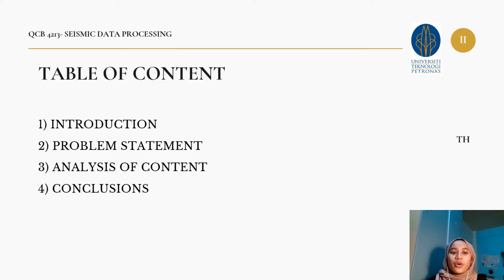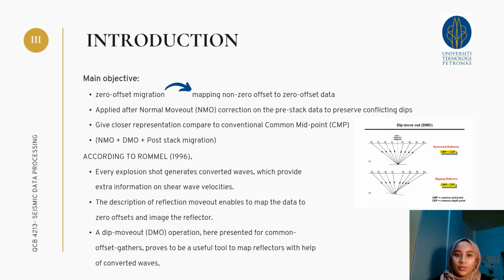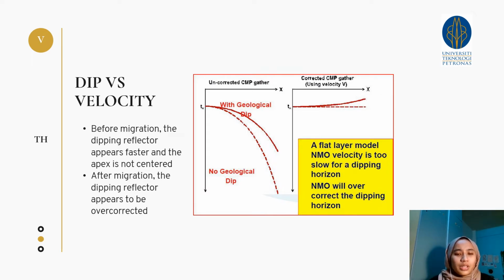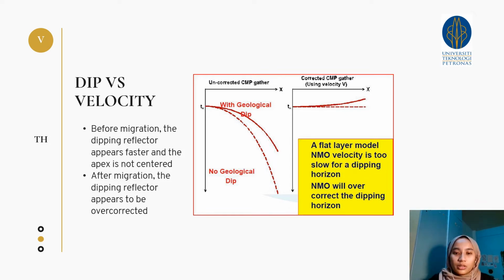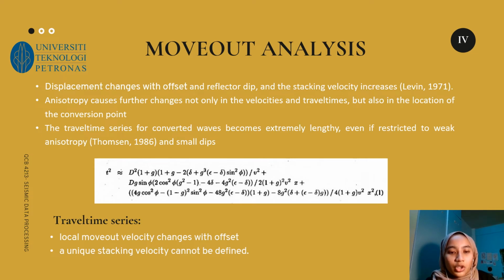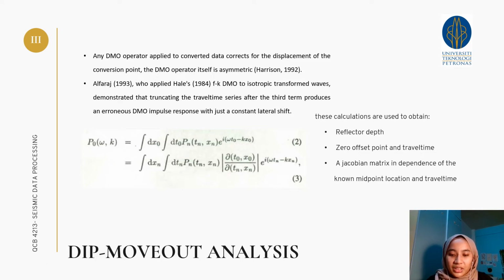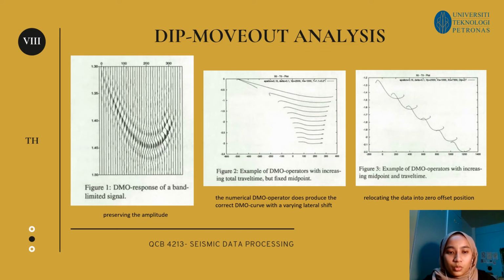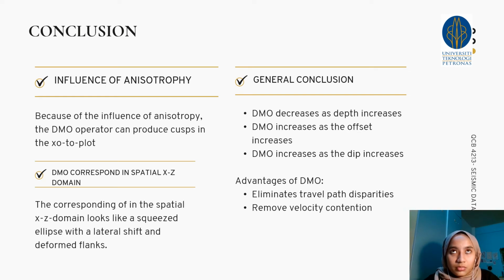QCB 4213 Seismic Data Processing- DIP MOVEOUT (Technical Paper Review)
This video explains some about Dip Moveout (DMO) based on paper:

Title: Dip Moveout Processing (DMO) For Converted Waves in Transervely Isotropic Media
Author: BJORN E. ROMMEL